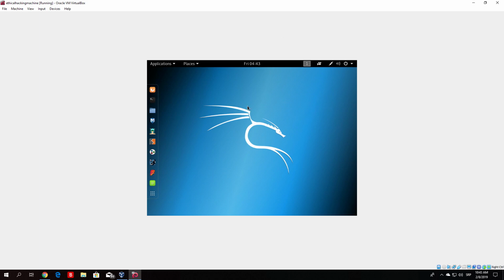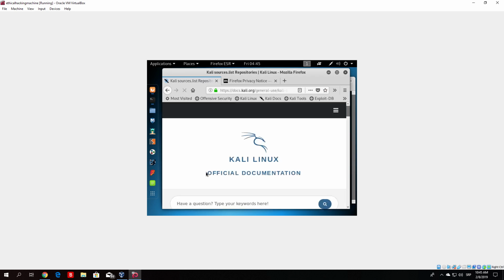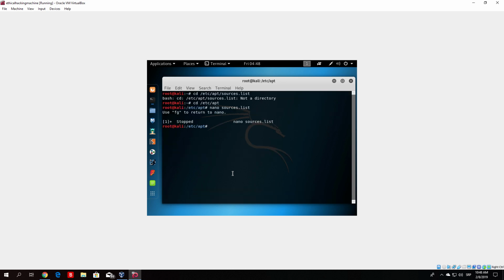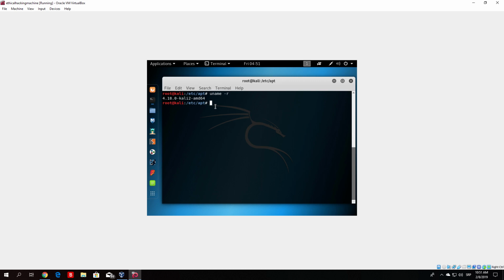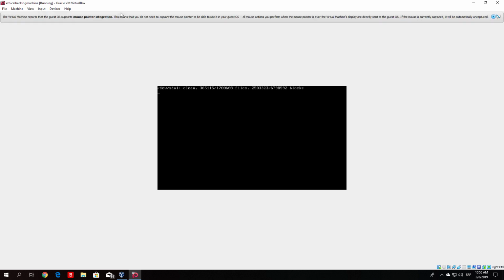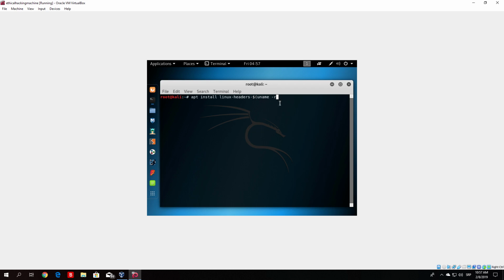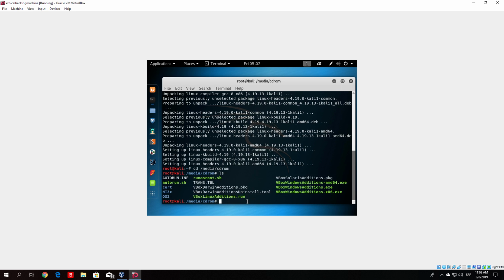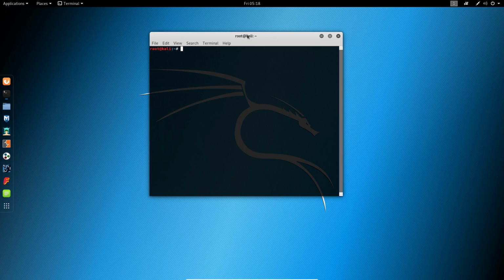keh1-vid4 Going Full Screen with Kali Linux